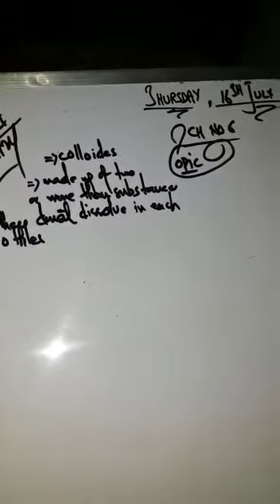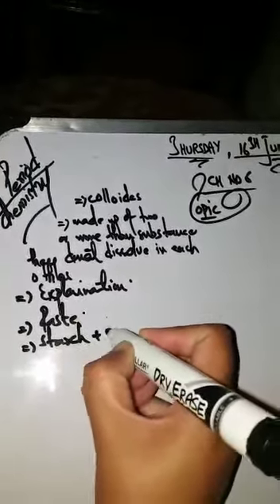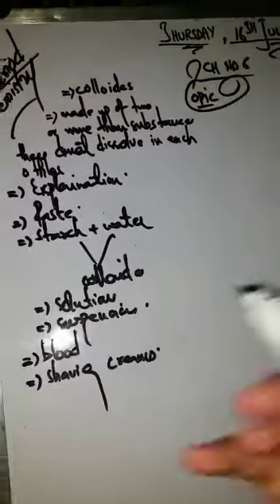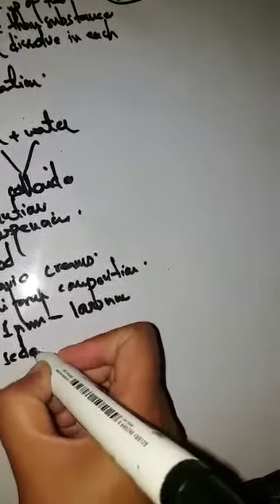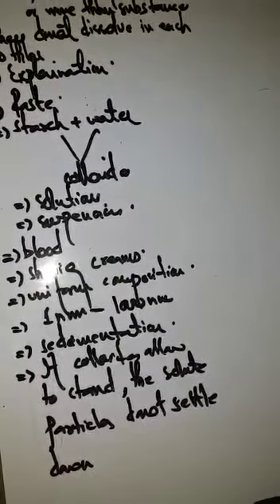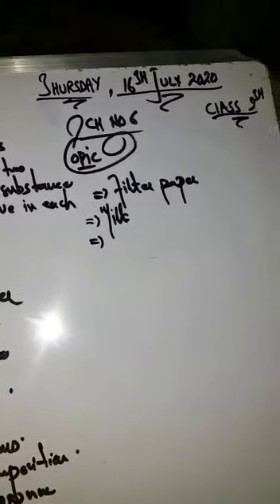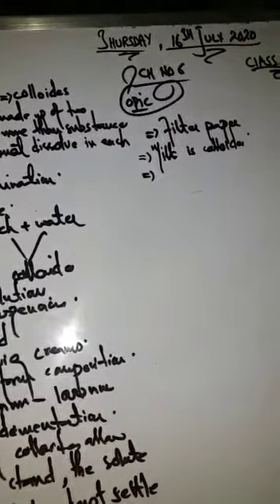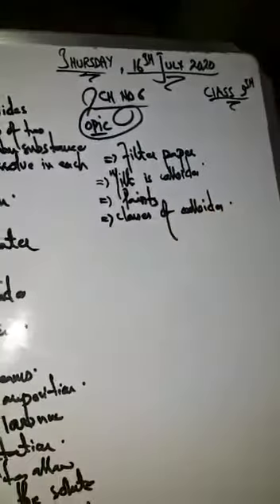9 class chemistry lecture part 1 16 July 2020